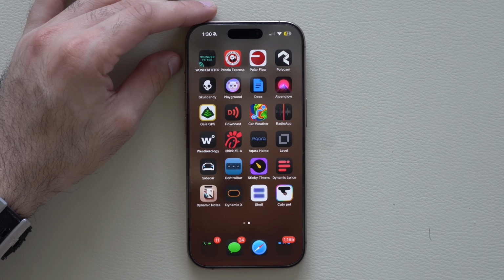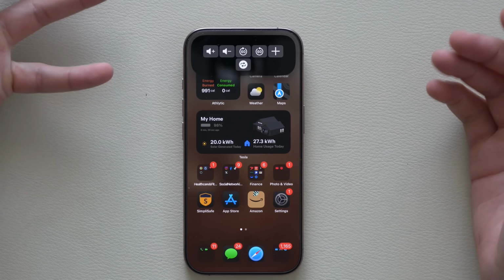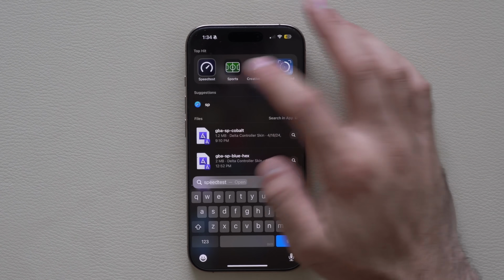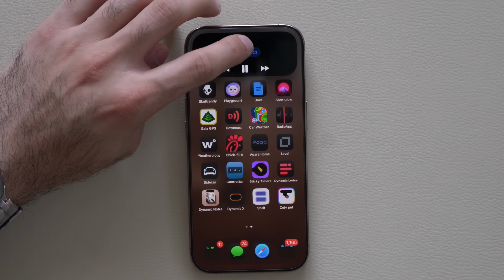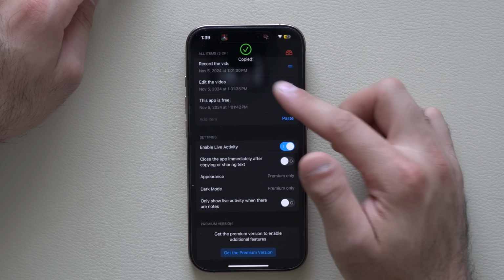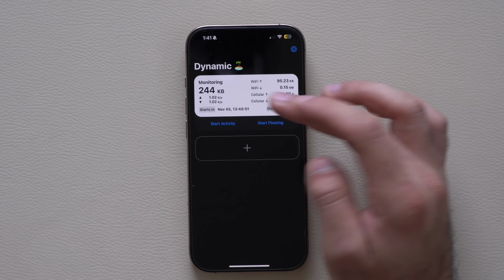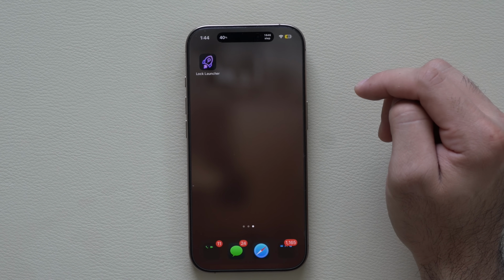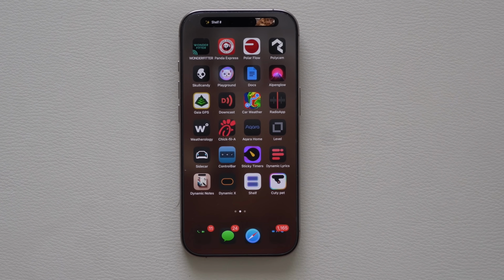Dynamic Island APPS That Will CHANGE Your iPhone Experience!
The Dynamic Island is more than just a meme; it's a genuinely useful feature on the iPhone that many people might not be using to its full potential. Here’s a list of apps that can enhance your Dynamic Island experience, making it even more effective and optimizing your overall iPhone experience!

00:00 Introduction
00:24 ControlBar
02:05 Sticky Timers
03:11 sport app
03:58 News app
04:20 Dynamic - lyrics
05:46 Dynamic notes
06:56 Dynamic X
08:08 Lock Launcher
09:41 Shelf

News app - should be already installed.